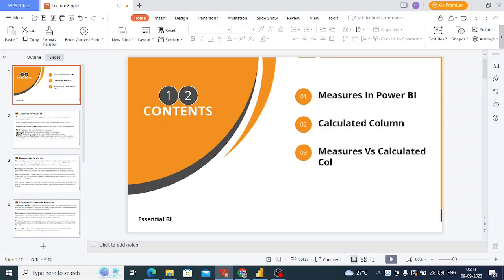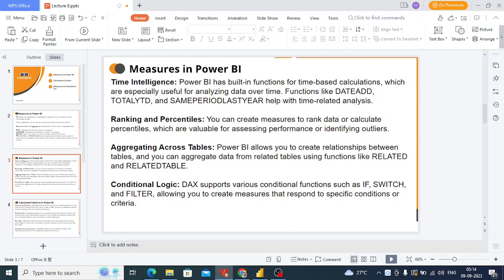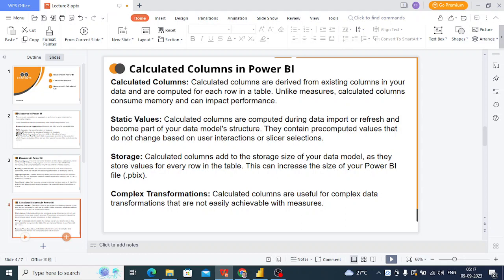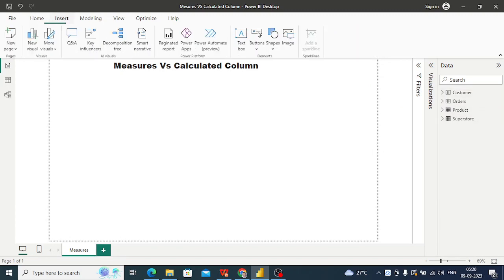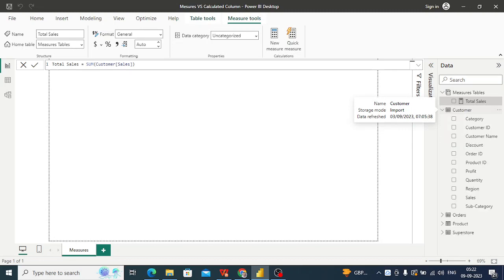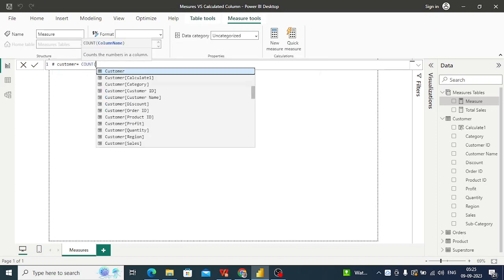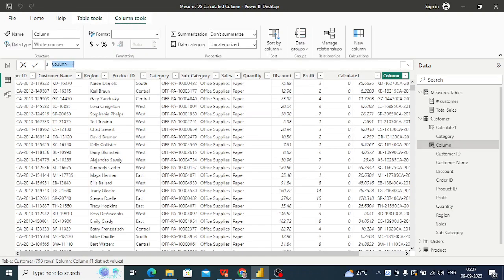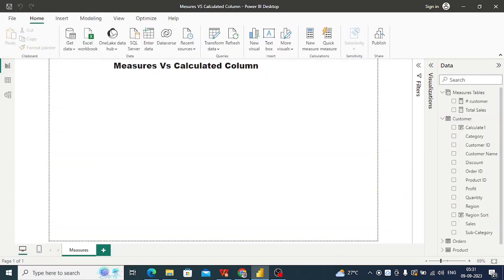Power BI Measures vs Calculated Columns When to Use Each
📊 Measures: Learn how to create dynamic calculations that adapt to user interactions, filters, and slicers. Discover how measures can supercharge your reports with real-time insights, from totals and averages to complex KPIs.

📈 Calculated Columns: Explore the world of static data transformations. Understand when calculated columns shine, from building custom hierarchies and dimensions to handling complex mathematical operations.

By the end of this video, you'll have a clear understanding of when to leverage measures and calculated columns to optimize your Power BI projects. Whether you're a beginner or an experienced user, these insights will boost your data analysis capabilities and enhance your reporting.

Got questions or topics you'd like us to cover in future videos?